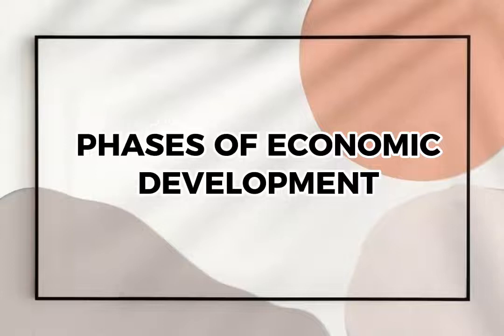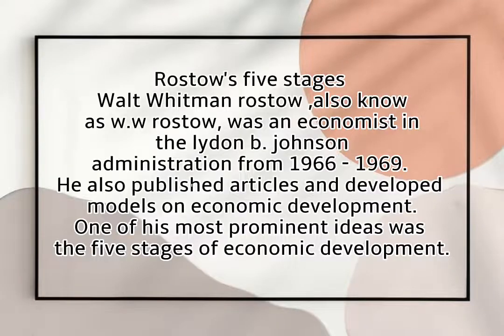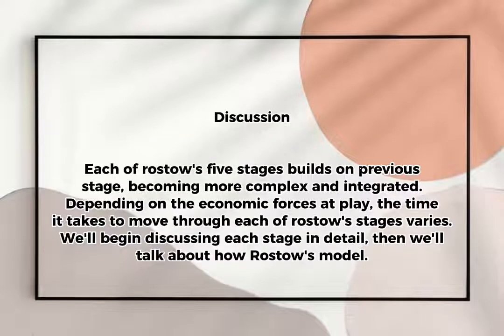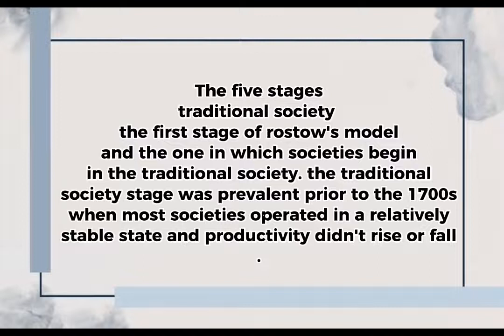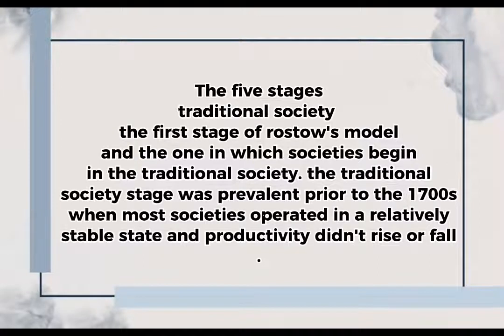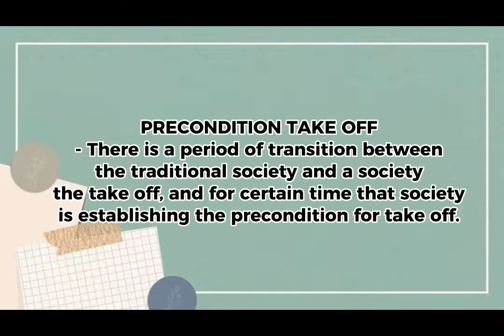Phases of Economic Development A